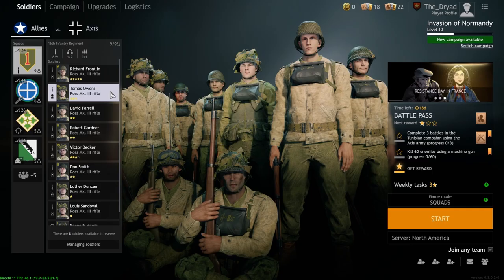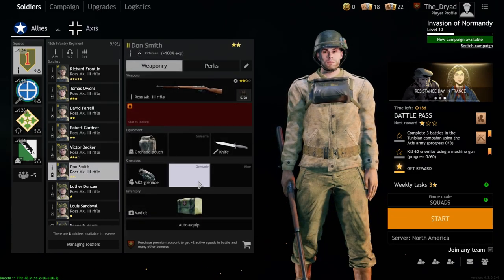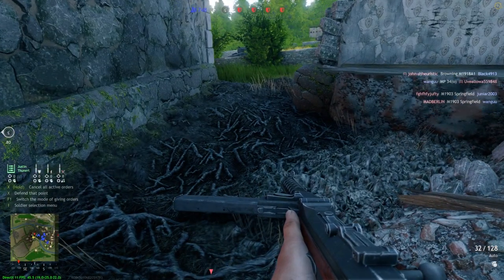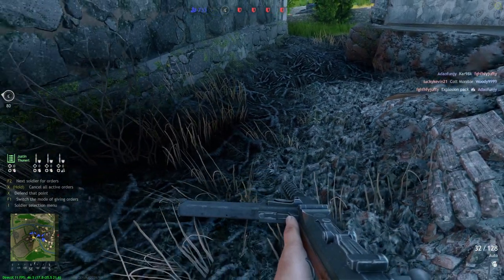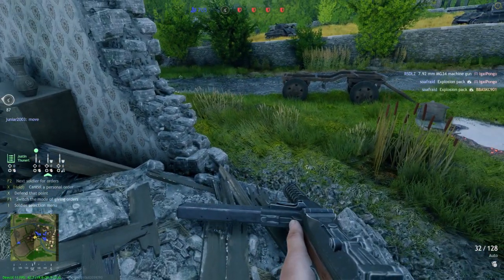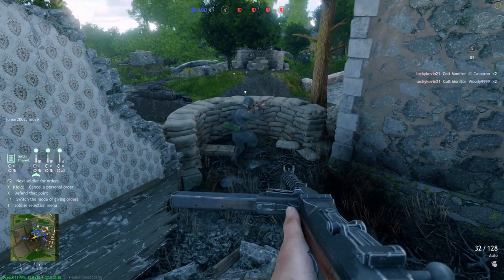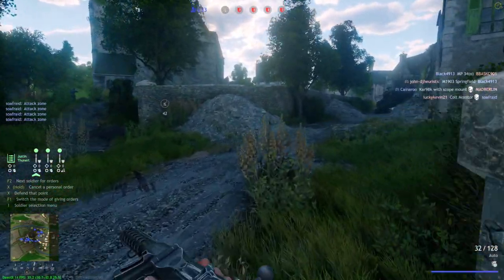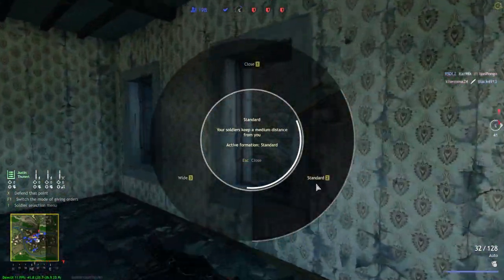Enlisted Tips & Tricks | Squad Layouts & Controls